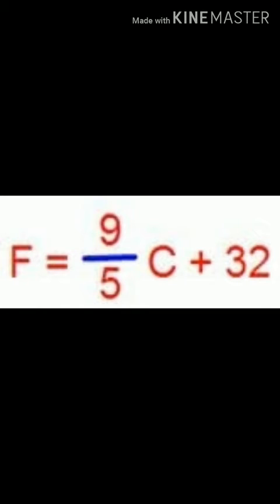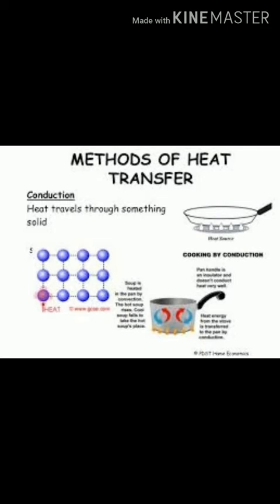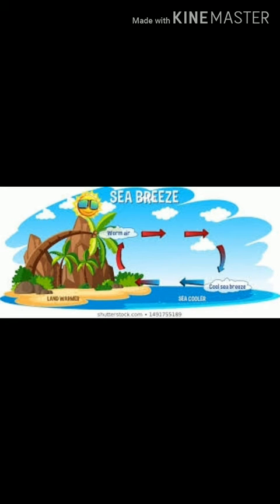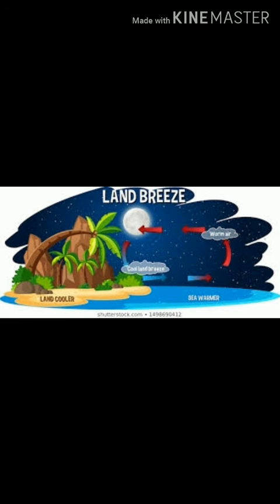second module of ch 4